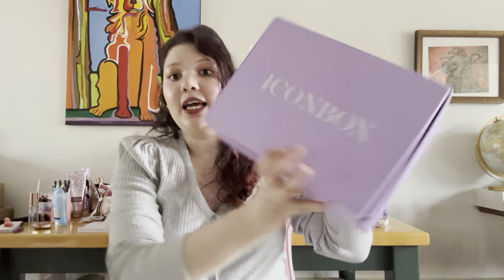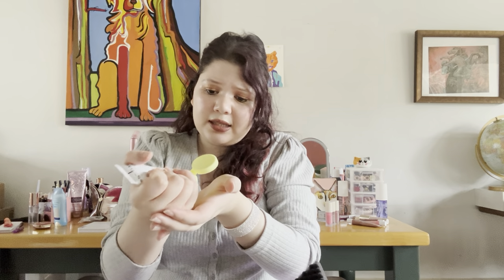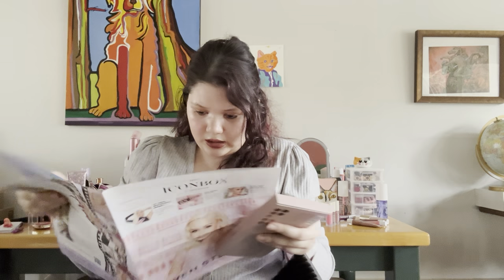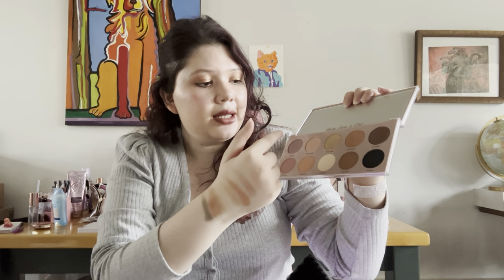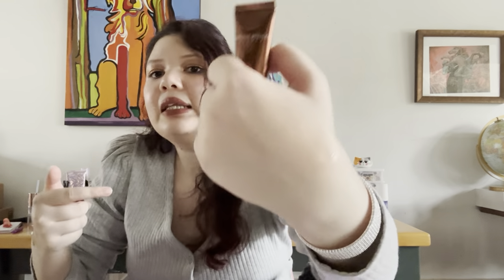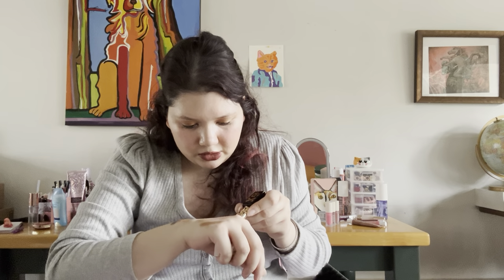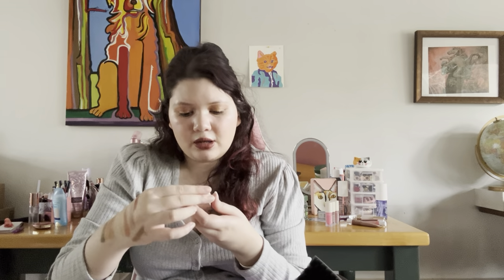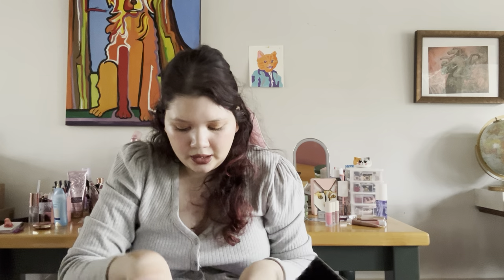Ipsy Icon Unboxing for Feb 2024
Hi everyone for this video I unbox the Ipsy icon box for febuary 2024